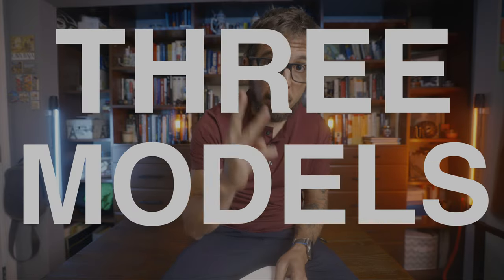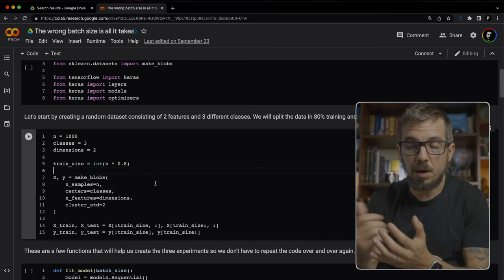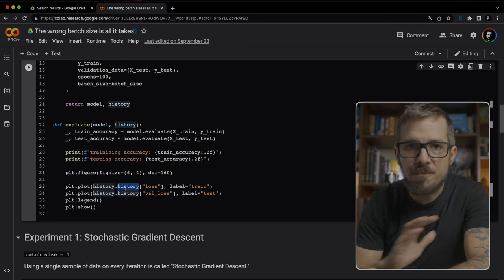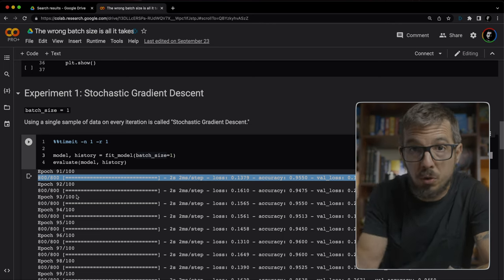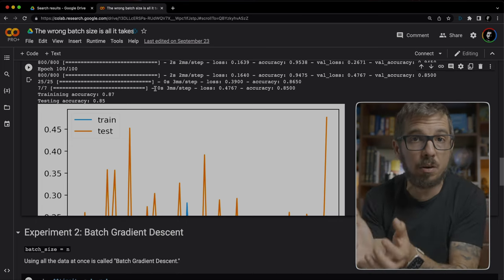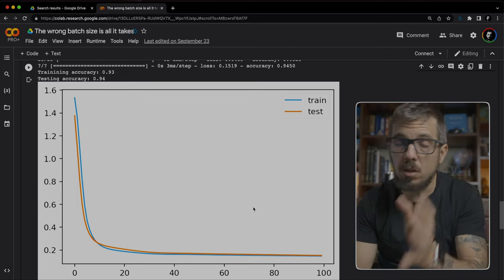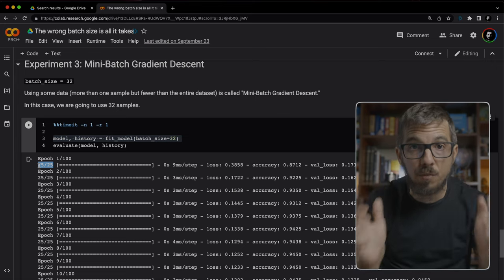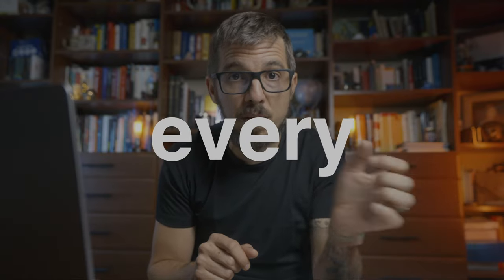The Wrong Batch Size Will Ruin Your Model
How do different batch sizes influence the training process of neural networks using gradient descent?